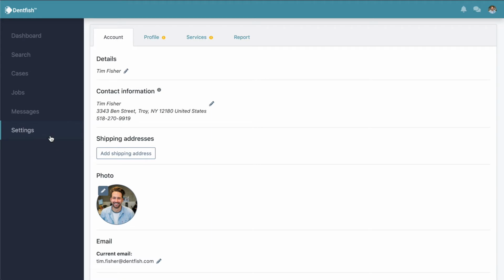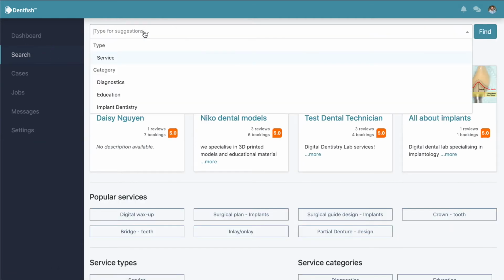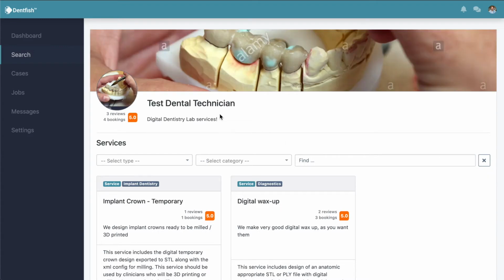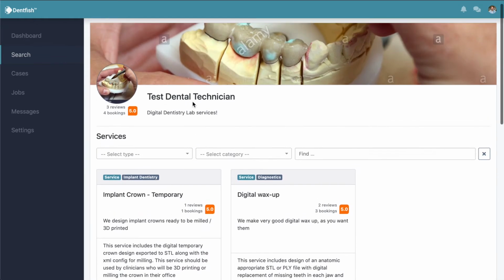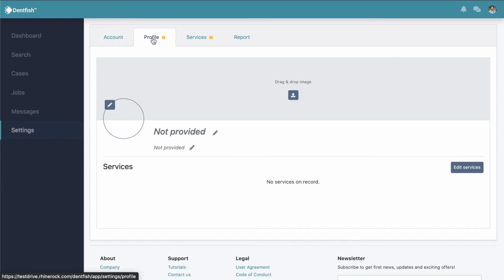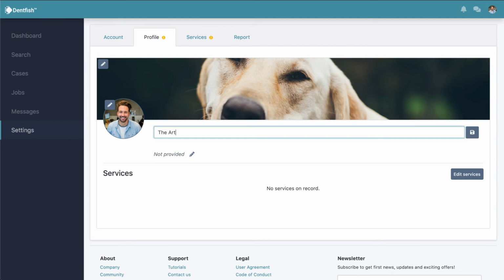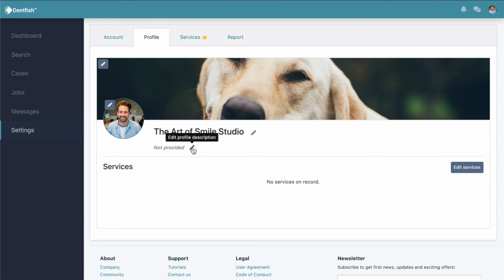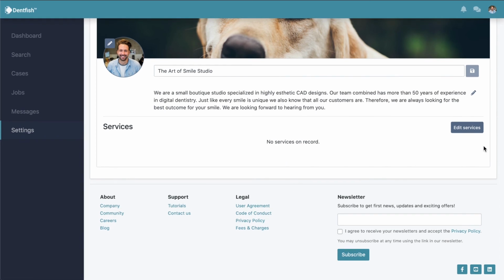Set up a public profile - Get started as a provider on Dentfish series (3/5)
In this tutorial you learn how to set up a public profile on Dentfish so that users can find you and order services.